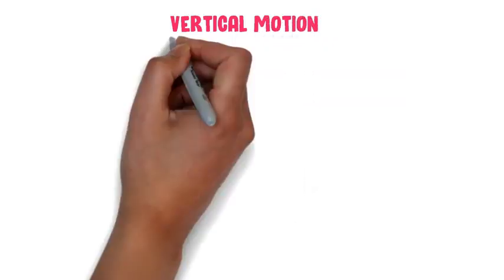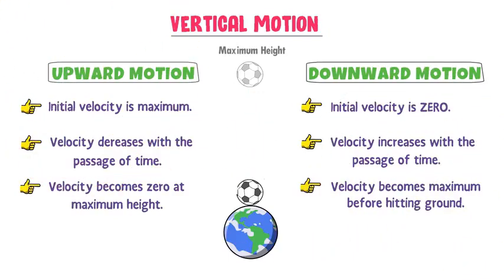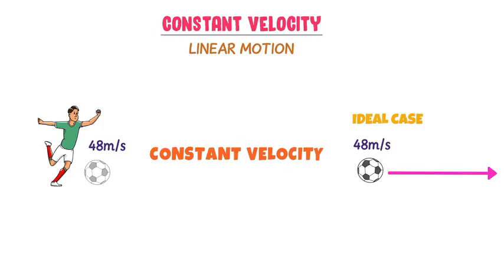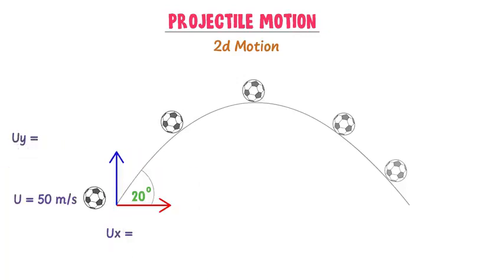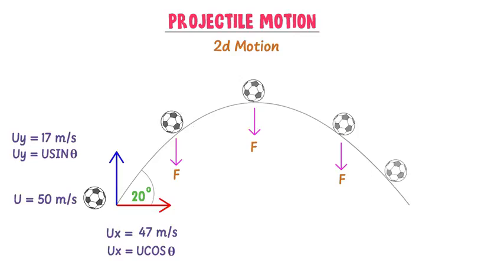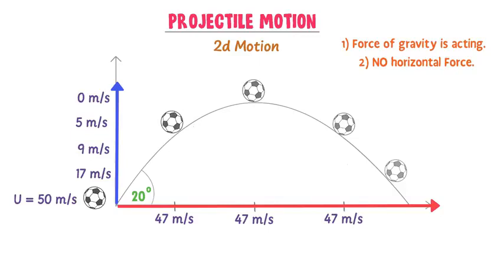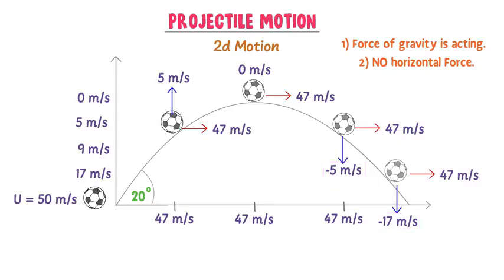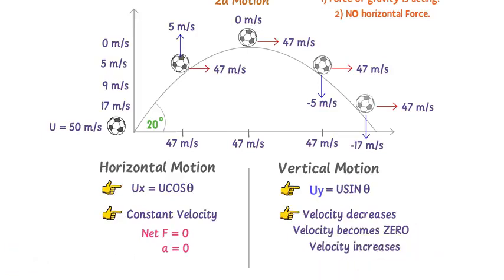ch 3physics class 11 projectile motionby Hassan Fareed(360P)